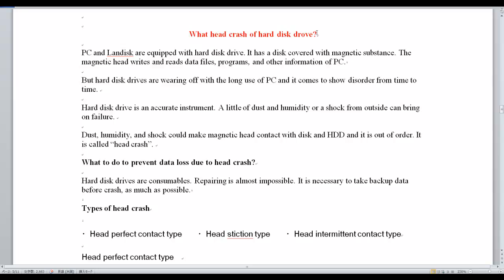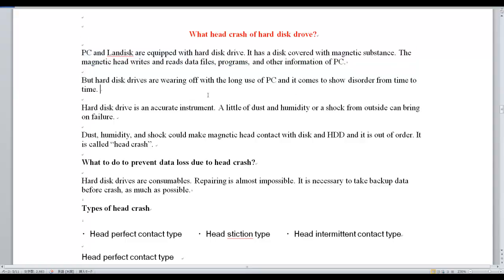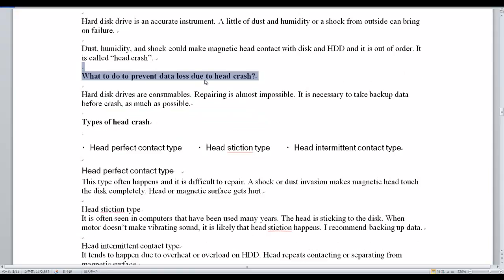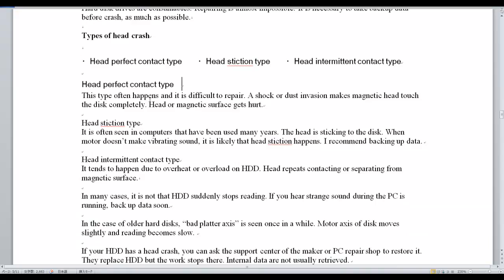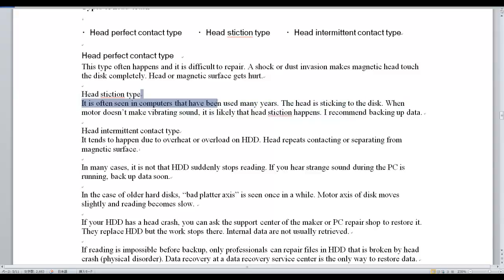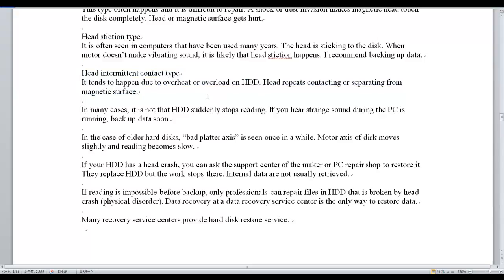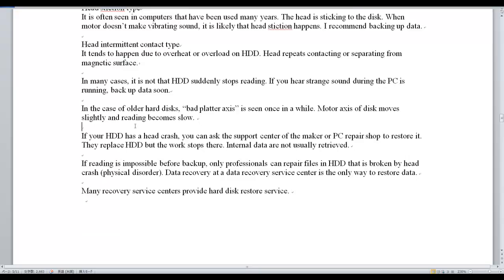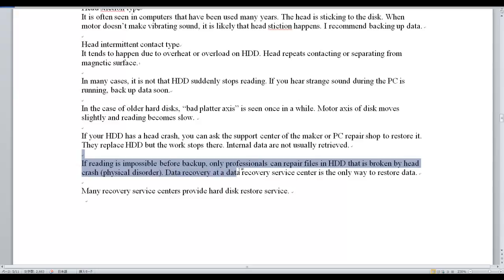What head crash of hard disk drove